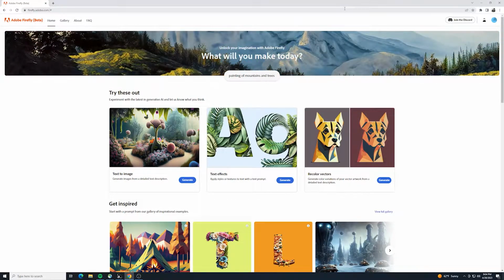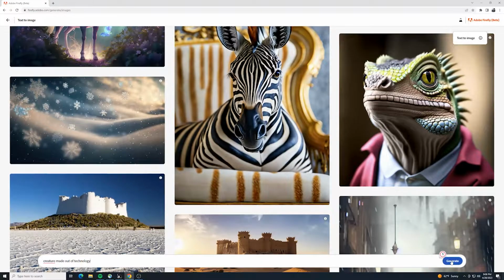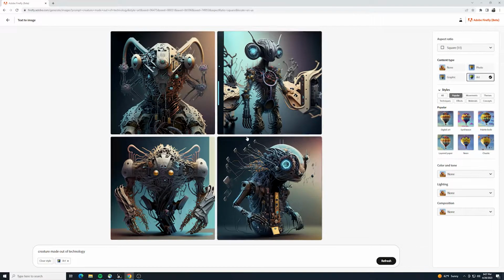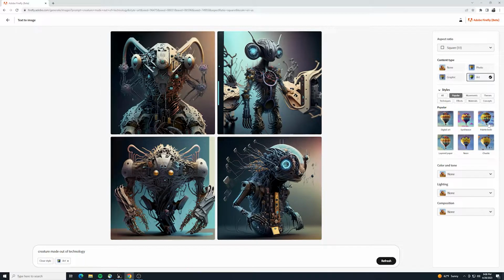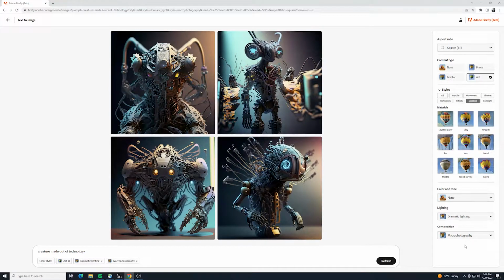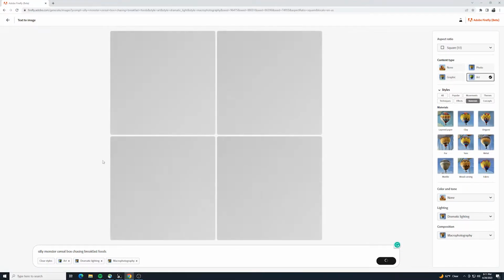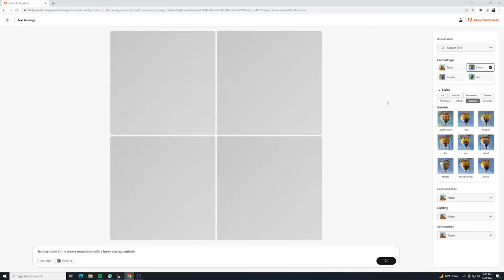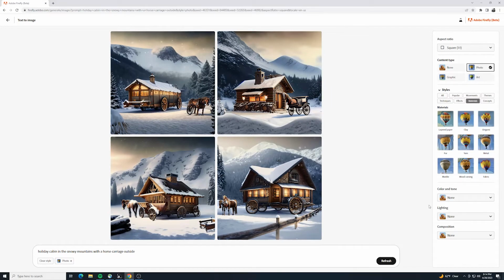Text to Picture with Adobe Firefly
Just a quick demo of what you can do with Adobe Firefly AI.